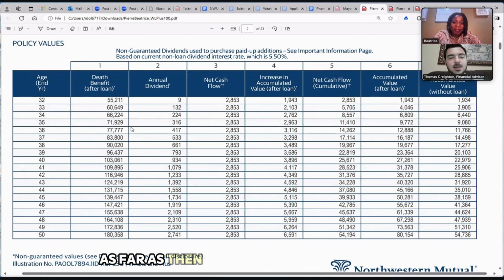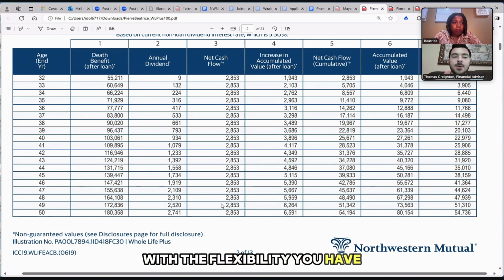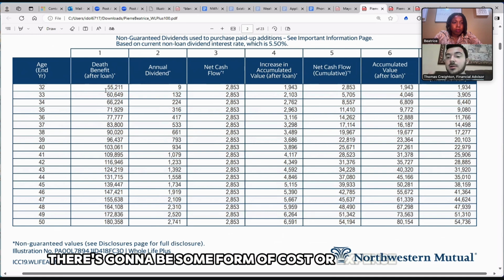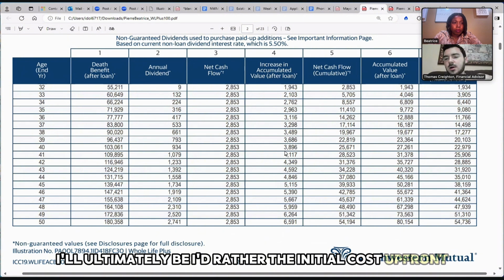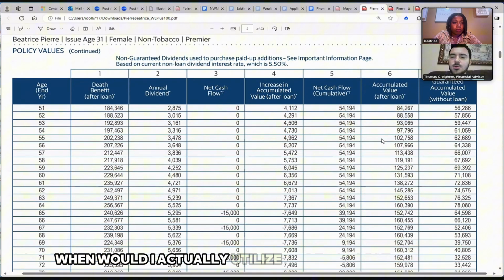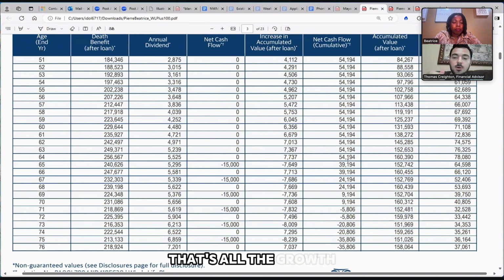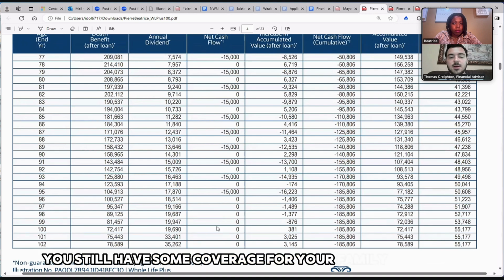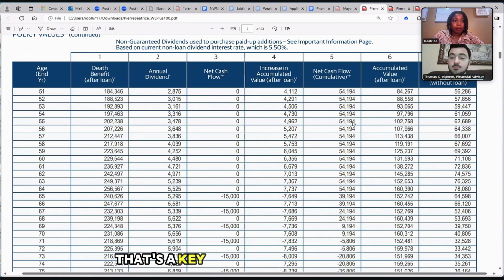Learn How Whole Life Insurance Works: Death Benefit, Cash Value & Tax-Free Growth Explained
In this video, we break down the key components of a whole life insurance policy, including how your death benefit coverage grows over time, how dividends are reinvested, and how your cash value accumulates tax-free. You’ll also learn about net cash flow, policy funding strategies, and how you can use your policy as an emergency fund or retirement income source. Discover how contributions can be adjusted over time, how policy loans work, and why high-income earners often use life insurance for its unique tax advantages. Whether you're new to whole life insurance or considering funding options for the long term, this video gives you a detailed, easy-to-understand overview of the benefits and flexibility of permanent life insurance.